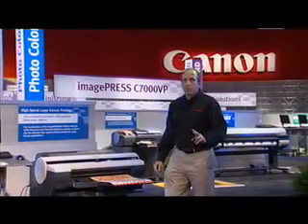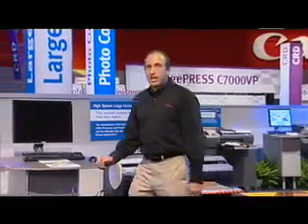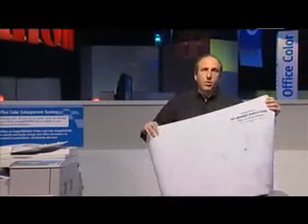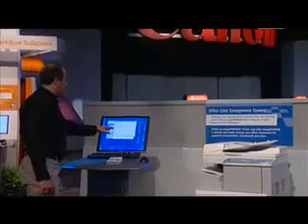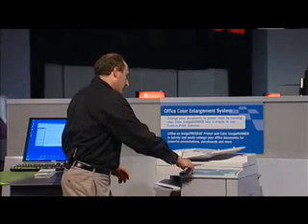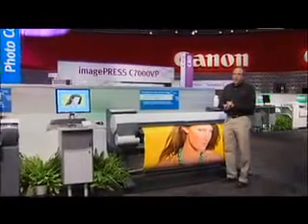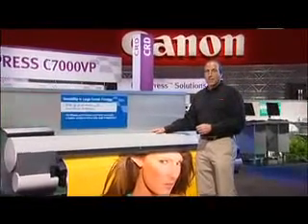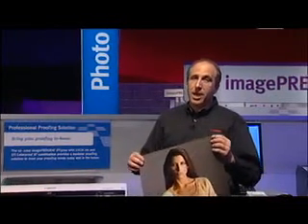Canon imagePROGRAF Line Up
This video features the available Canon large format printers.